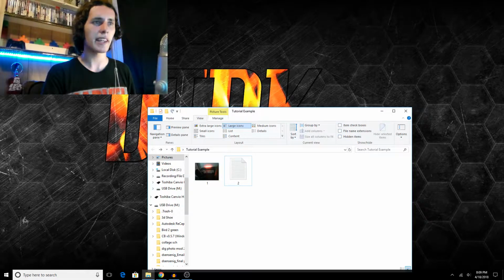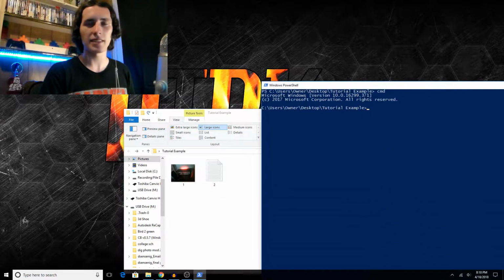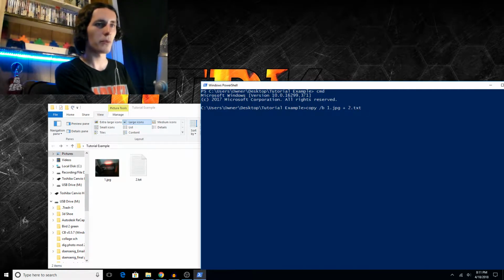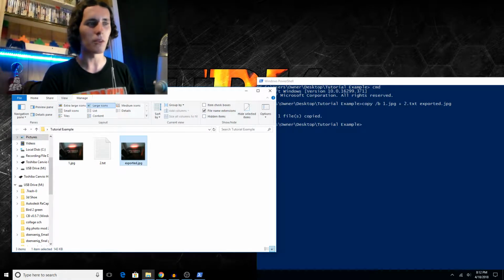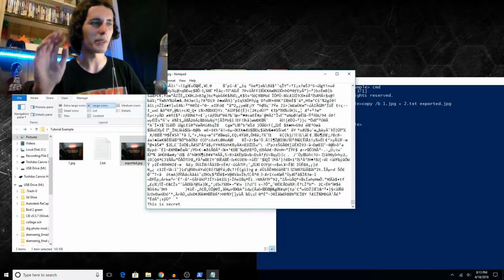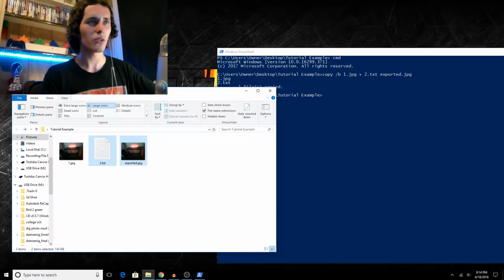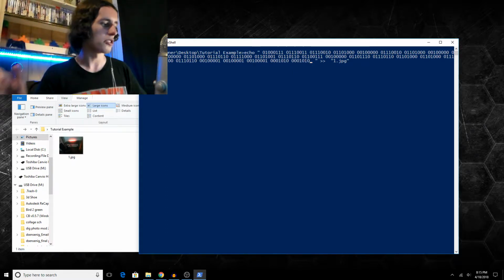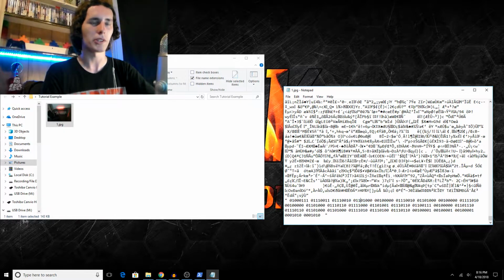Hack Time "Hiding Text In A Image Windows"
Now everyone today's video is all over... the original idea I had for this video was to hide files in an image since I use to do it all the time but it seems something has changed cause it didn't work as well but what still did was the ability to hide text in a image.  So today i'm gonna show you how to hide text in a image and later on i'll make a better video on how to hide files and zips in a image.